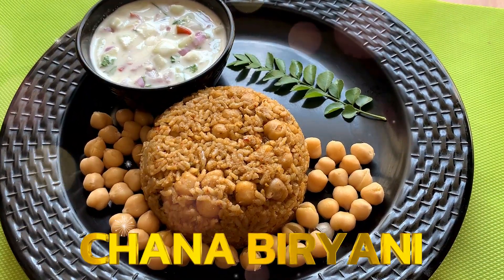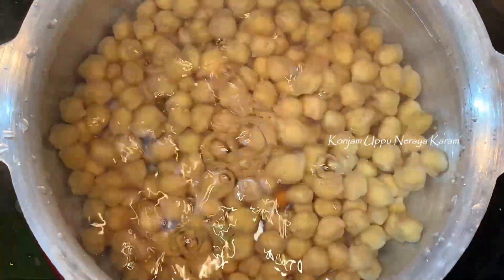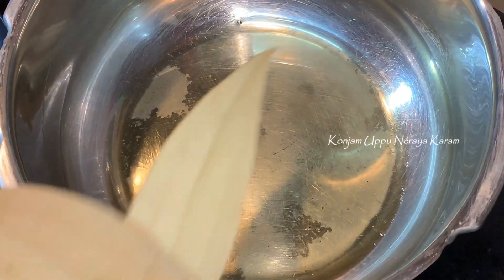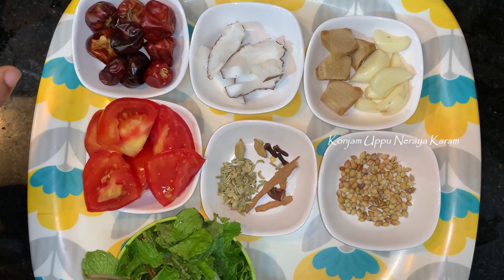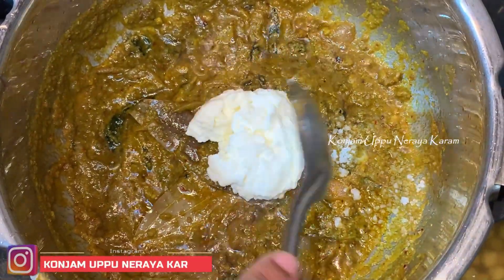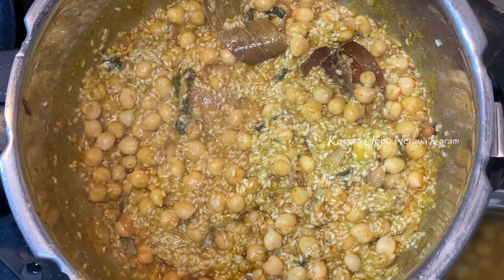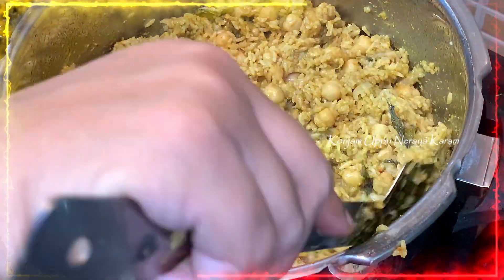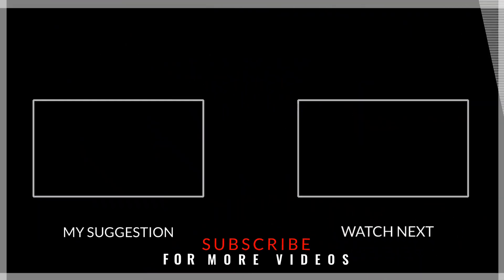Chana Biryani | கொண்டைக்கடலை பிரியாணி | Kondakadalai Biryani | Lunch Box Recipe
Hi Friends,

Here I come with Chana Biryani. Goes well with onion & cucumber raitha etc., Please do try this recipe and share your valuable feedback.